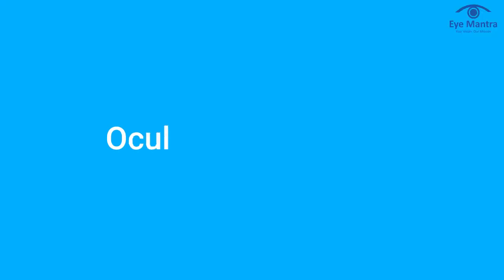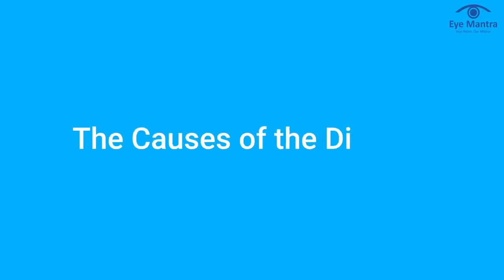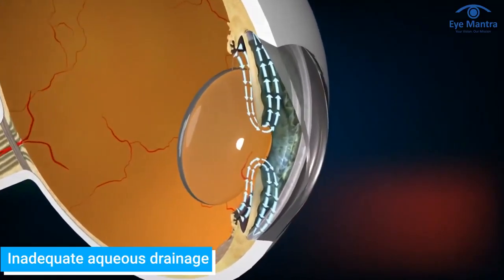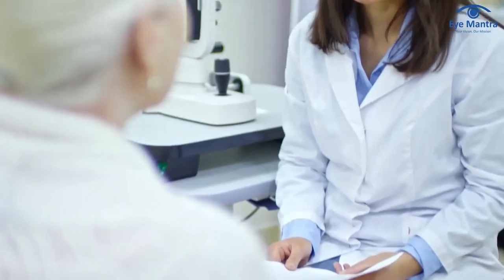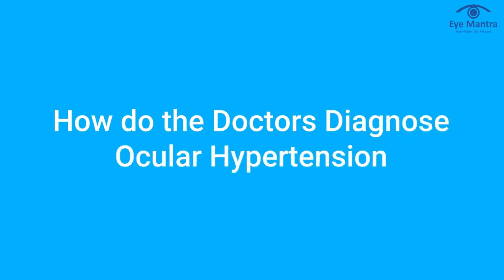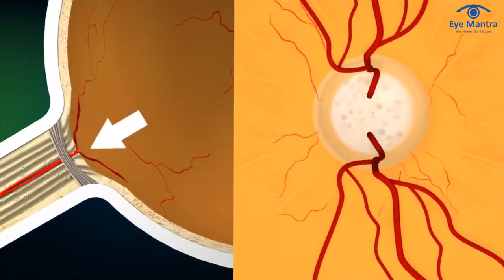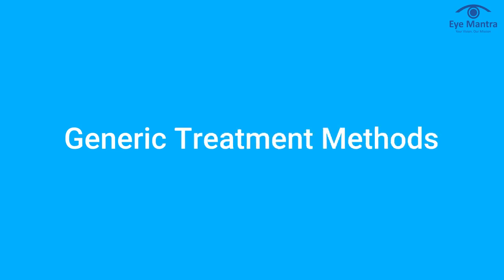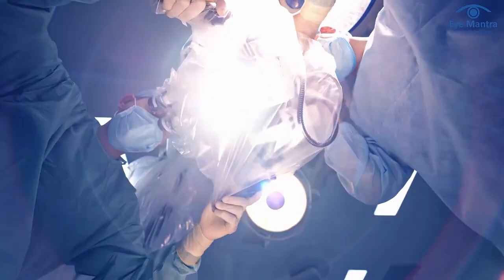Ocular Hypertension: Meaning, Causes, Diagnosis, and Treatment | Hypertension in the Eye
Updated 2026 - This video is about Ocular Hypertension, in this video, Dr. Shweta Jain will Explain about meaning, causes, Diagnosis, and treatment of Ocular Hypertension, if you found this video helpful then like and share this video and subscribe to our channel for more such videos.
⏱ TIME-STAMPS

0:00 Ocular Hypertension
0:39 Meaning of Ocular Hypertension
0:58 Causes of Ocular Hypertension
2:33 Diagnosis of Ocular Hypertension
4:00 Generic Treatment Method of Ocular Hypertension
5:13 Best Eye Hospital in India

ocular hypertension, hypertension in eye, causes of ocular hypertension, treatment of ocular hypertension, side effects of ocular hypertension, diagnosis of ocular hypertension, signs of ocular hypertension,